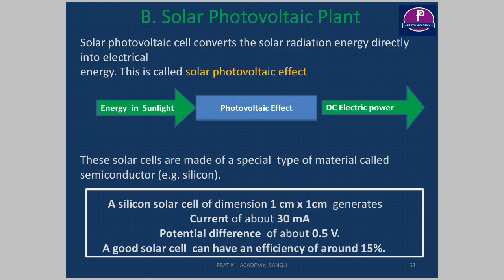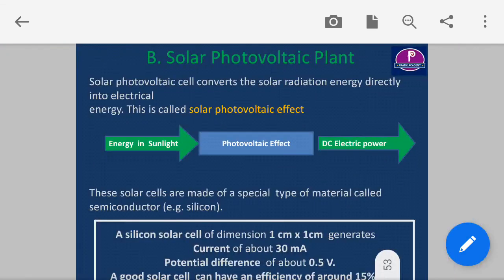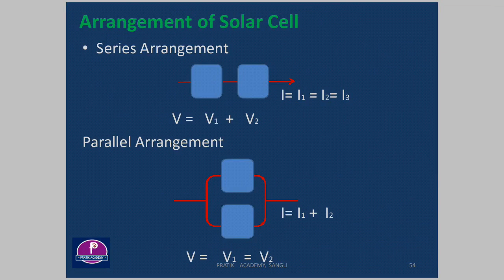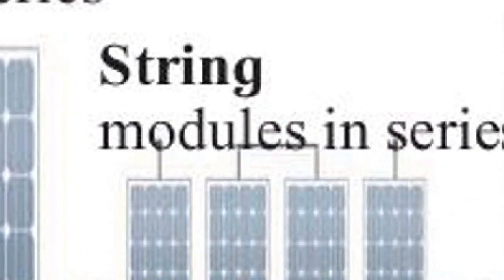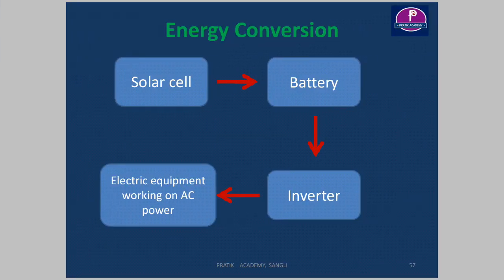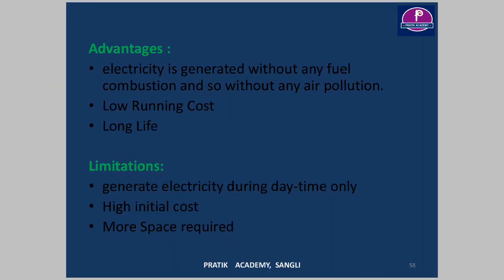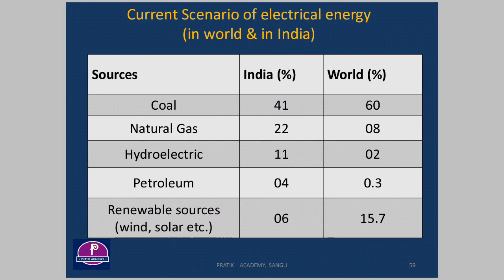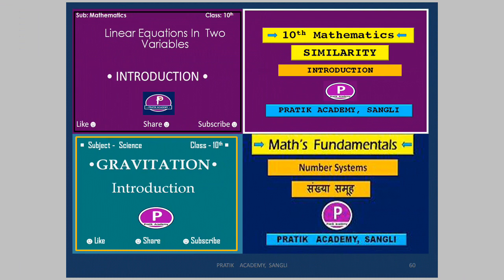Solar Photovoltaic Power Plant | Towards Green Energy |Class 10th | Science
10th, Class, Science, Maharashtra, state, CBSE, ICSE, NCERT, Board